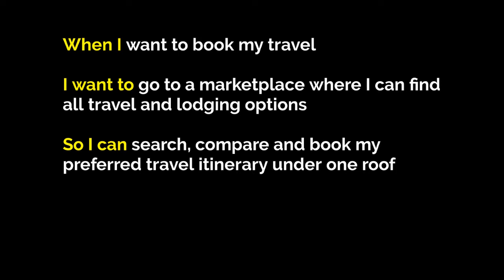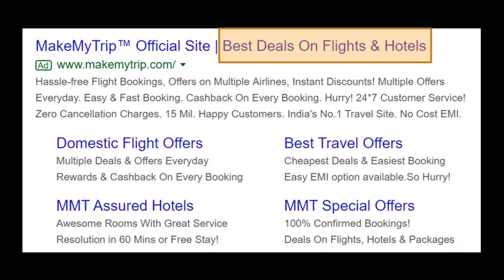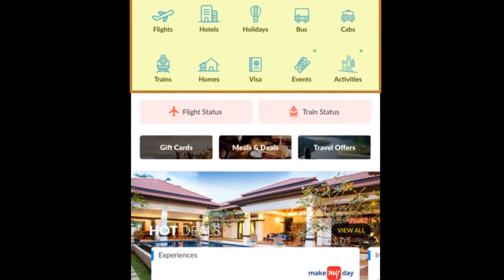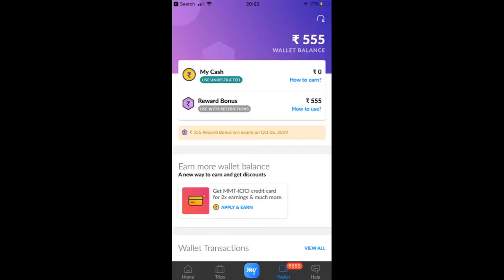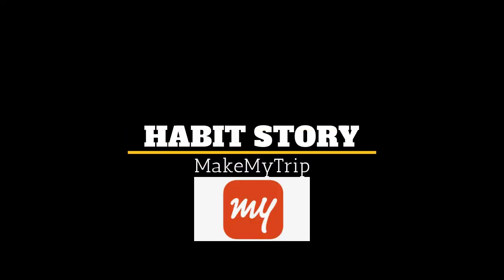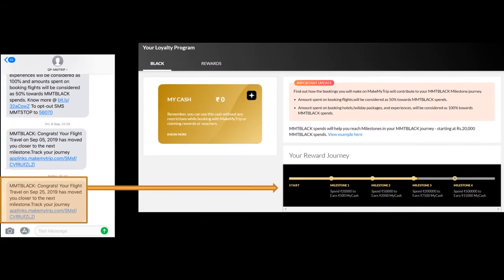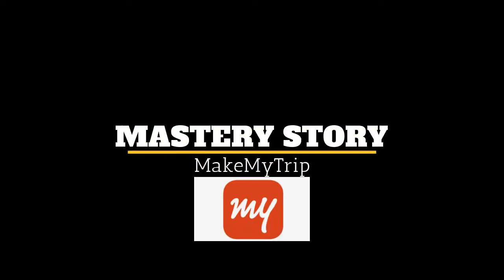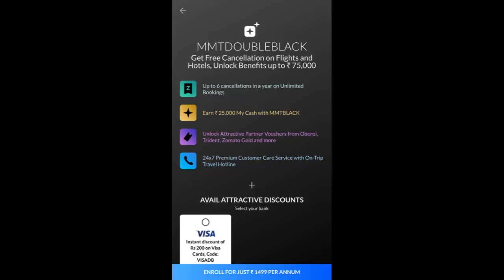Make My Trip Teardown with Ambikesh Prasad